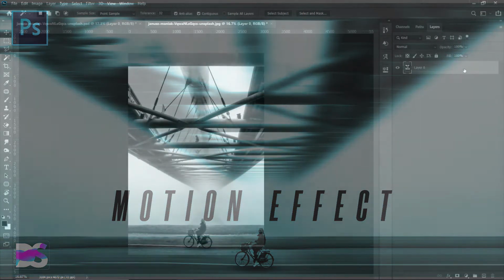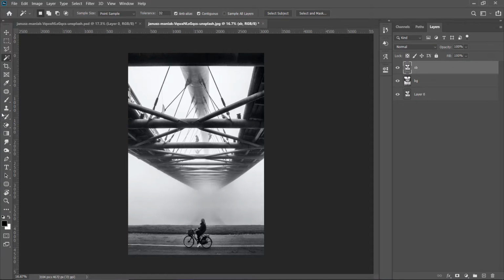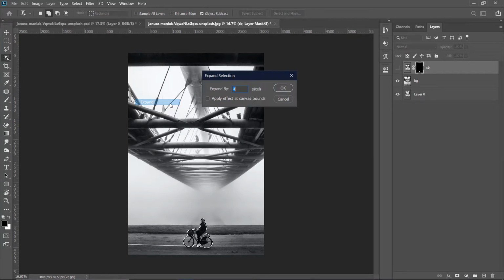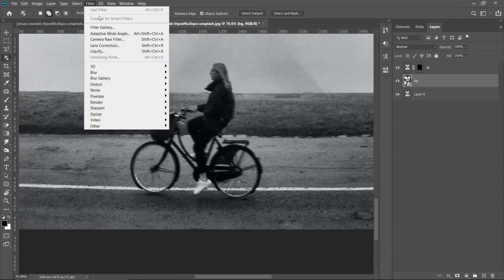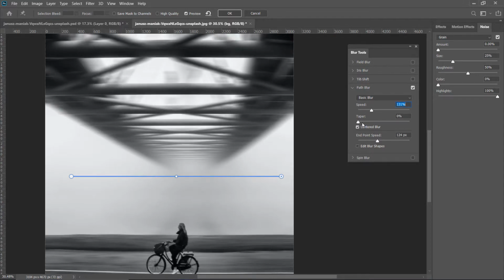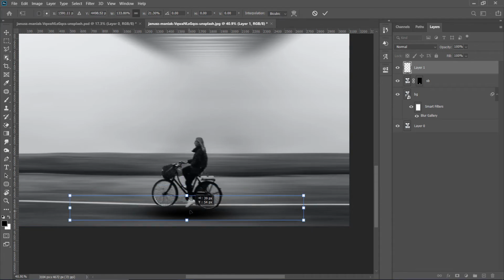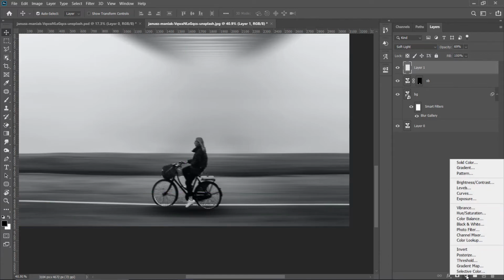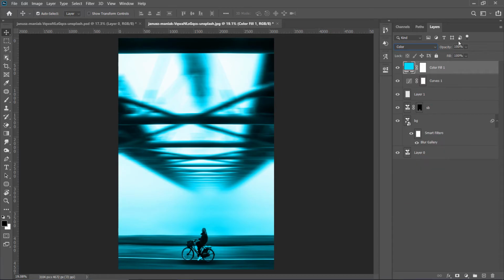Motion effect in photoshop| designsubway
other social media and my podcast!